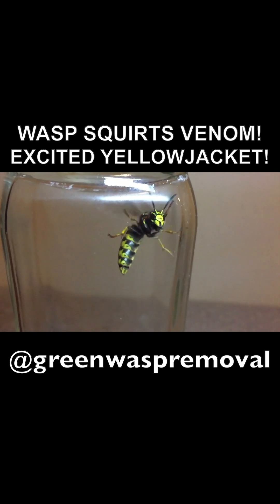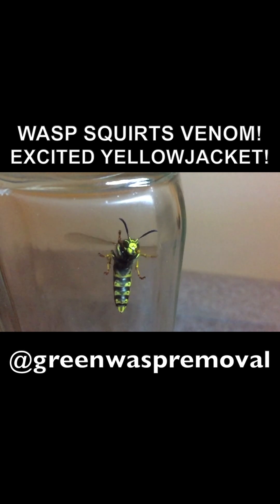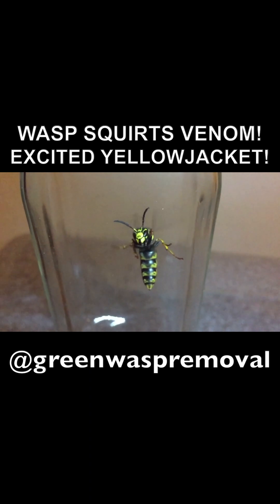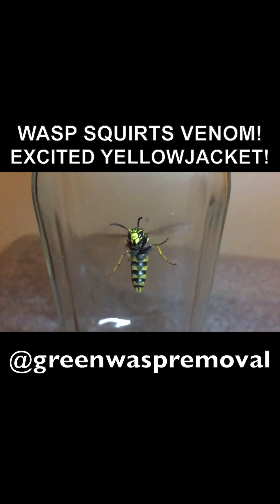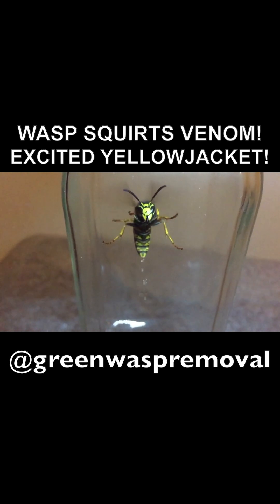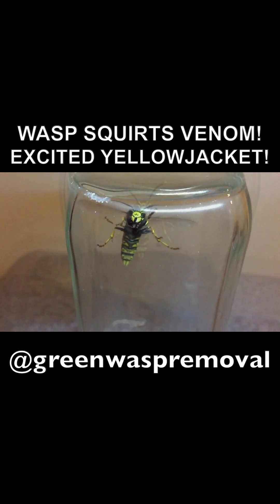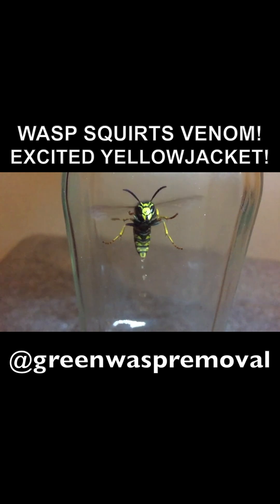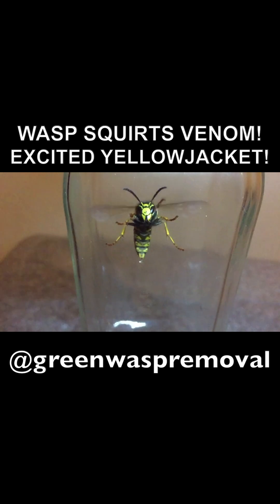YELLOWJACKET WASP SQUIRTS VENOM IN FLIGHT! Beneficial Native Wasp Uses Her Self Defense Superpowers!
Join Green Wasp Removal as we document how Yellowjackets can instantly squirt venom while flying.  This is a defensive behavior that helps the wasp survive in the wild, where high speed reflexes/instincts can mean the difference between life or death!

On May 17, 2022, we captured a queen Yellowjacket called Vespula Vidua, or the Widow Yellowjacket (due to the large black band around their abdomen).  V. Vidua are native beneficial wasps that range in the Northeastern USA where they usually nest in the ground or in cavity spaces in structures.

This Spring Queen was probably out looking for a nesting site when we captured her.  We observed her in our research lab for a while so we could study and film her up close in a controlled environment.  Then we released her back into the wild where she is an important part of the natural ecosystem!

Thanks for visiting our channel!  Enjoy!